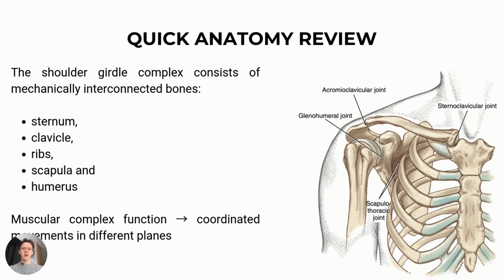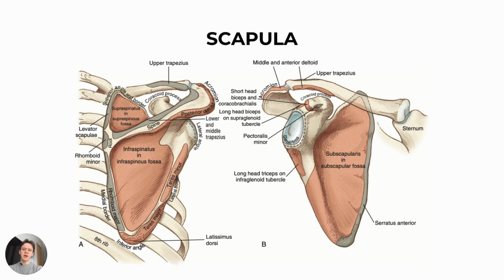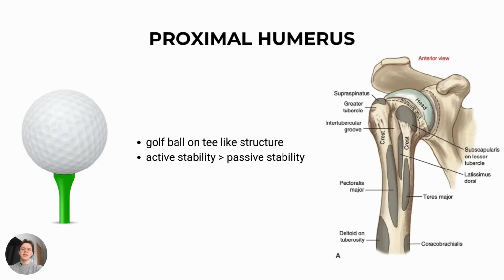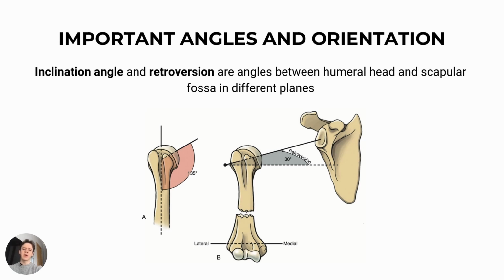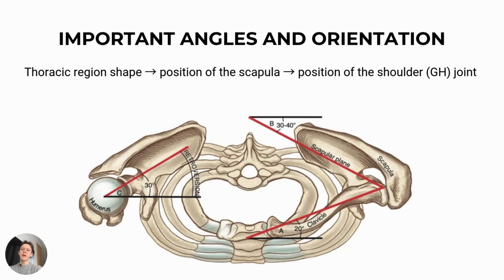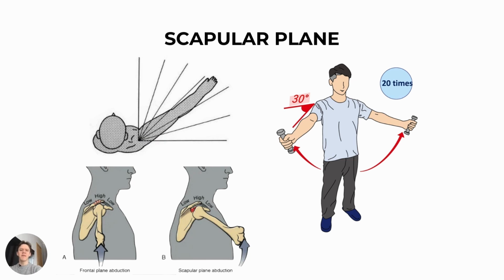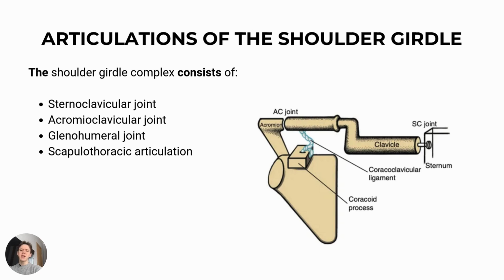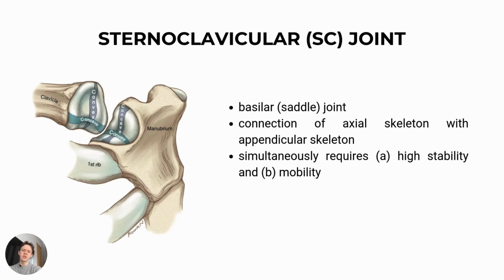Kinesiology: Shoulder Girdle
Shoulder pain and instability are common, especially in strength training, throwing sports, and repetitive overhead movement. This lecture provides a comprehensive overview of the shoulder girdle complex, explaining how anatomical structure and biomechanics determine stability, mobility, and load tolerance.

You’ll examine the osteological components: sternum, clavicle, ribs, scapula, and humerus and understand how their interconnected articulations coordinate upper extremity movement and force transmission.

The extended version offers deeper biomechanical analysis, applied training and injury-prevention examples, and a more detailed functional breakdown of shoulder mechanics. Upon completion of the full course, participants receive a CPD-accredited diploma.
Suitable for anatomy and sport science students, coaches, therapists, and performance specialists.

Аs well as professional and beginner athletes who want to prevent shoulder injuries, improve technique, and train with a stronger biomechanical foundation.